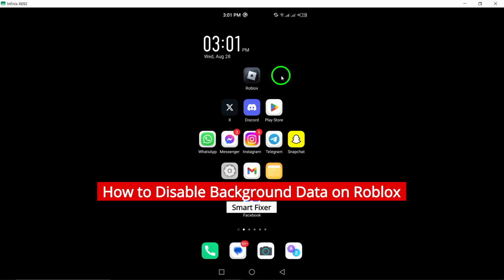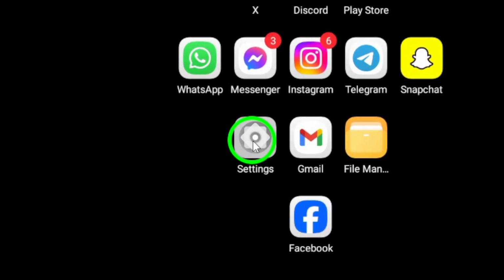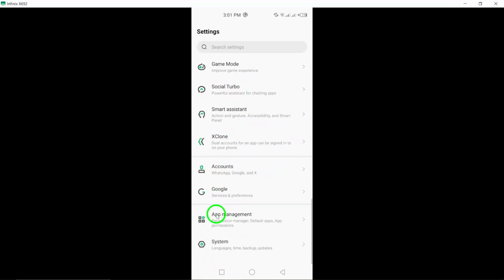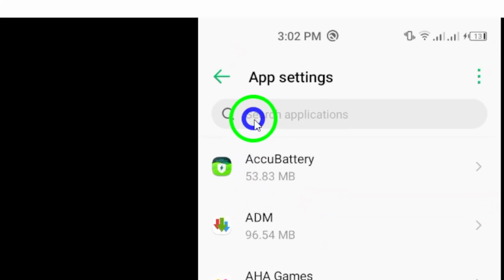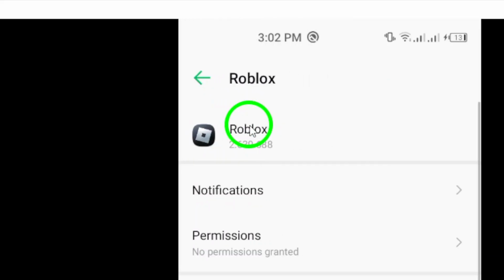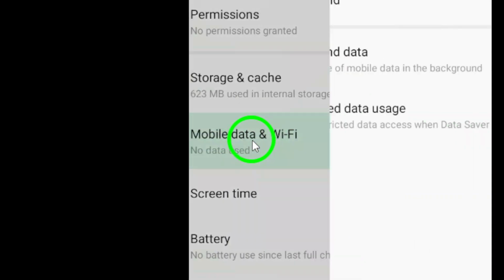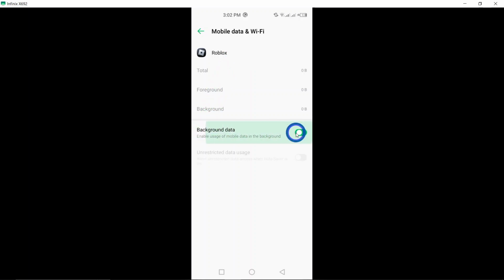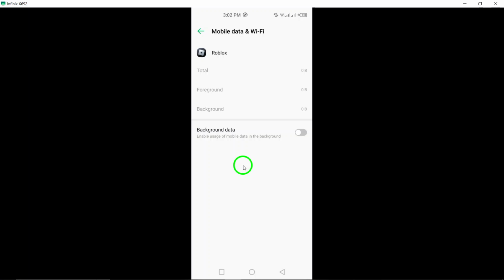How to Disable Background Data on Roblox (Updated)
Learn how to disable background data on Roblox with our updated guide! Follow these simple steps to manage your data usage effectively:

1. Go to the Settings on your Android device.
2. Go to "Apps".
3. Tap on the Roblox app.
4. Tap on "Mobile Data".
5. Turn off "Allow background data usage".

By following these steps, you can ensure a smoother gaming experience while saving on your mobile data.

Chapters:
00:00 Intro
00:12 Soultion
01:05 Outro